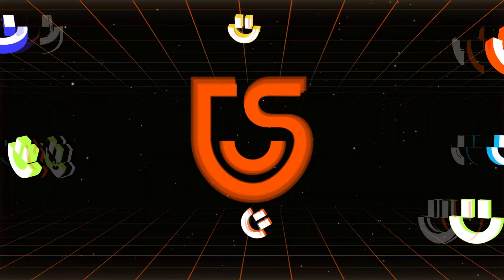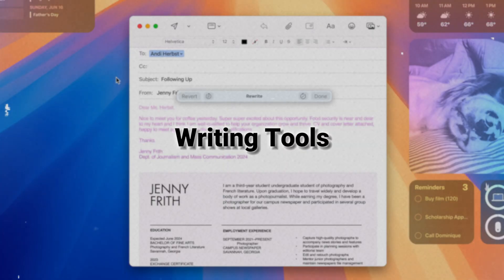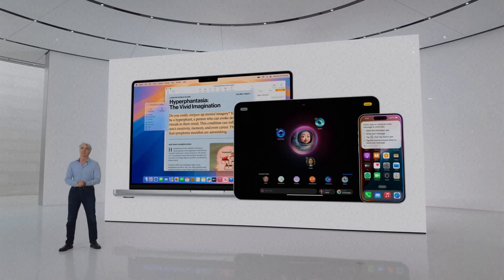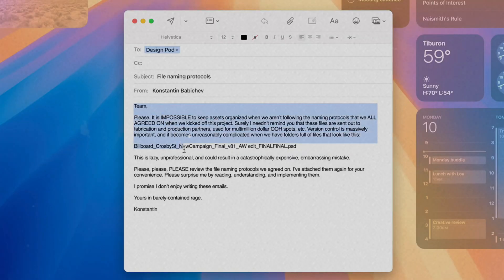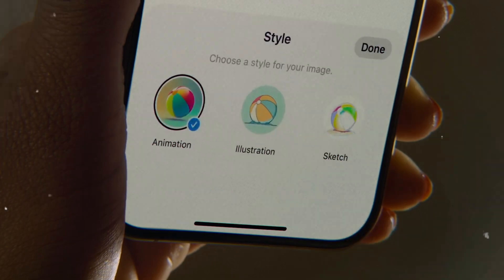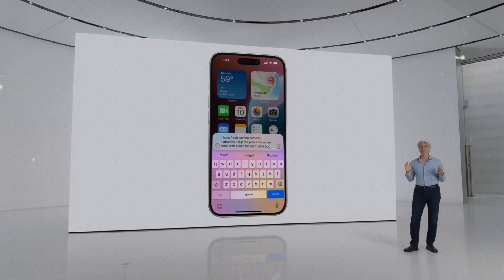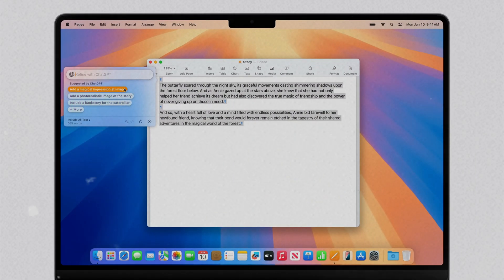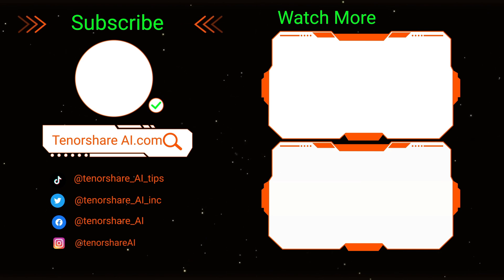WWDC24 Apple Intelligence Supported Devices, Release Date, Features, GPT-4o in Siri in 3 Minutes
Step right into the future of Apple AI with our detailed overview of Apple Intelligence. This video will navigate you through the Apple Intelligence release date, the supported devices, and a rundown of its standout features – from advanced writing tools, innovative image capabilities and upgraded Siri with ChatGPT 4-o. So, let's delve into the new era of integrated AI in Apple devices.

Timestamp:
00:00 Introduction to Apple Intelligence
00:21 Apple Intelligence Release Date
00:53 Apple Intelligence Supported Devices
01:15 Language Capabilities of Apple Intelligence
01:34 Image Capabilities of Apple Intelligence
02:03 ChatGPT-4o in Siri
02:43 Privacy